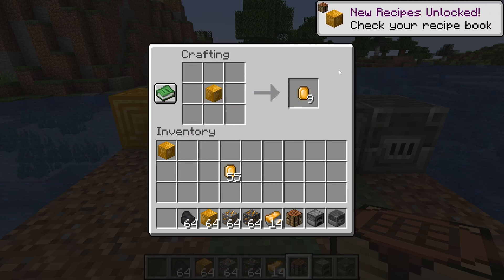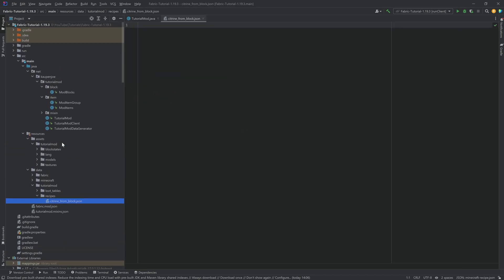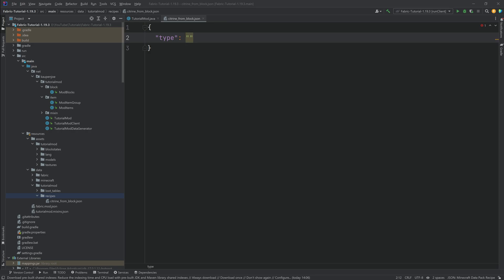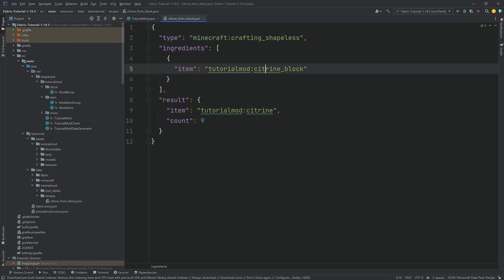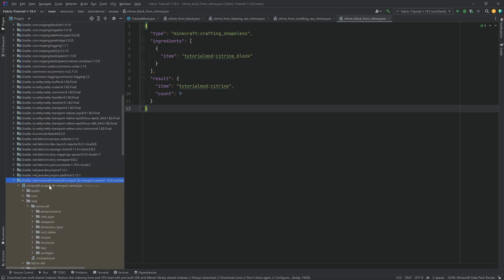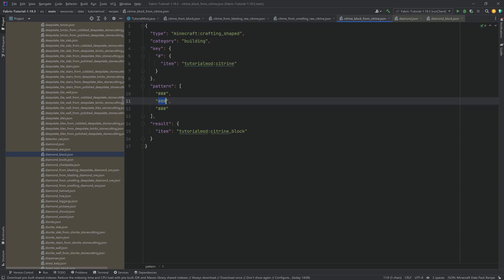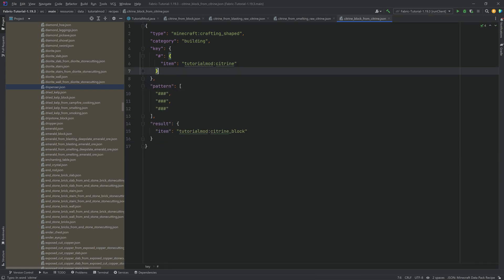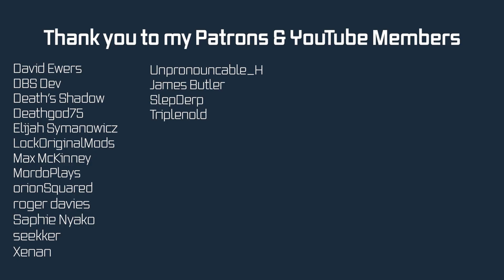Minecraft 1.19.3 - Fabric Modding Tutorial: Custom Recipes | #5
In this Minecraft Modding Tutorial for Fabric, we are adding a Custom Recipe to Minecraft 1.19.3.